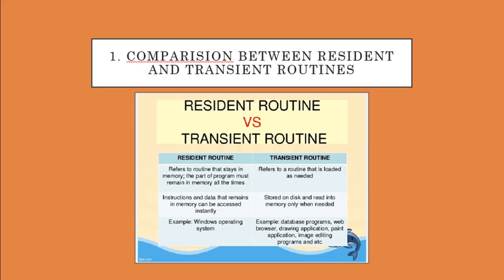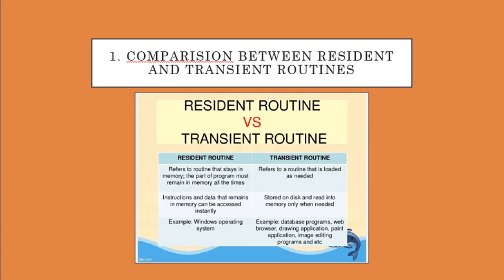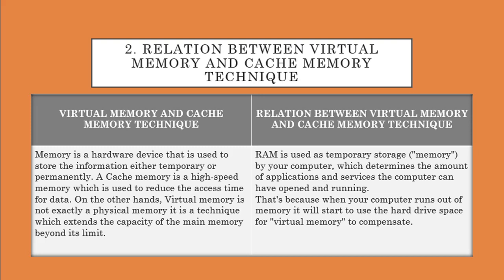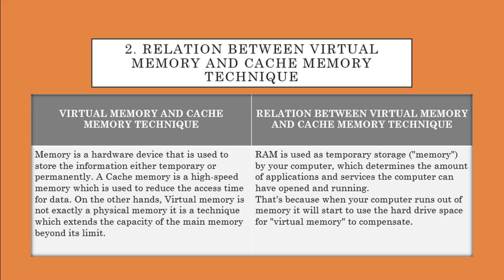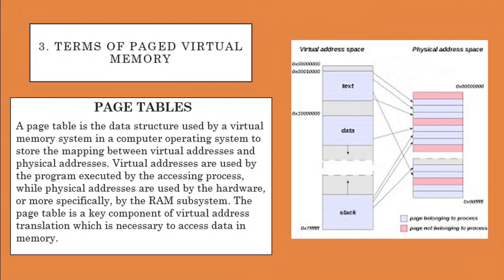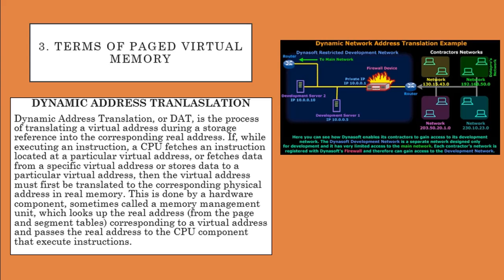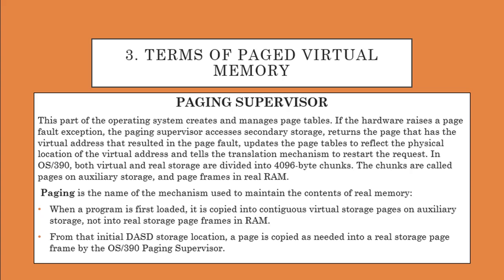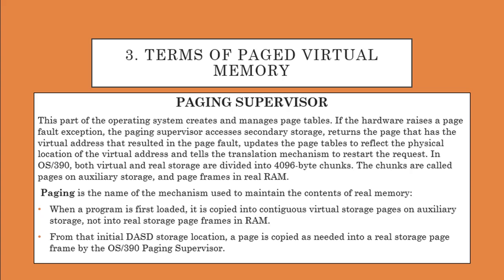DEC50103 GROUP DISCUSSION 3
Presented by :
MUHAMAD IRFAN SYAZWAN (17DTK19F1016)
ABDUL FATTAH (17DTK19F1042)
RAFIEQ RAFIQIE (17DTK19F1004)
MOHAMAD AFFENDY (17DTK19F1052)